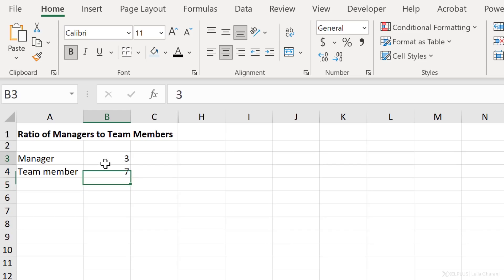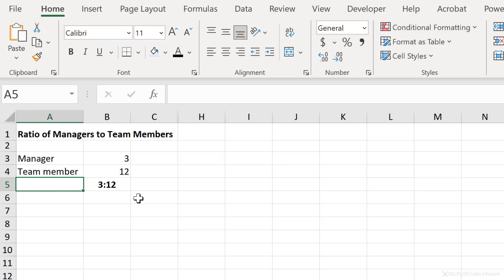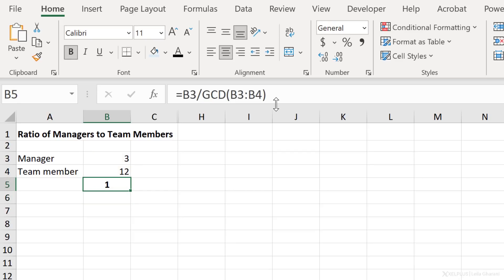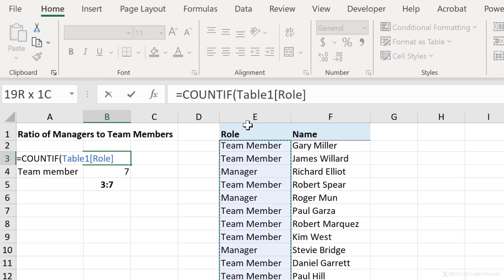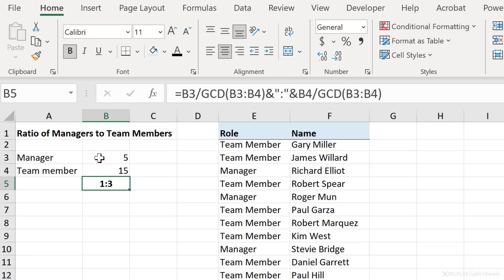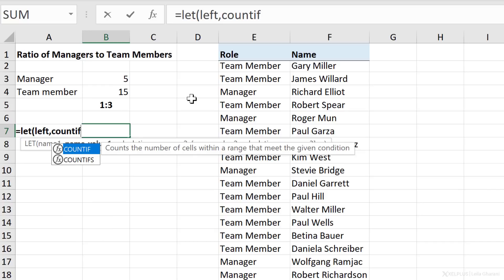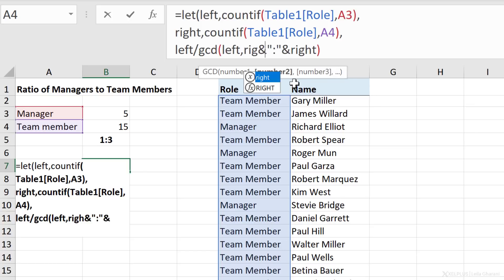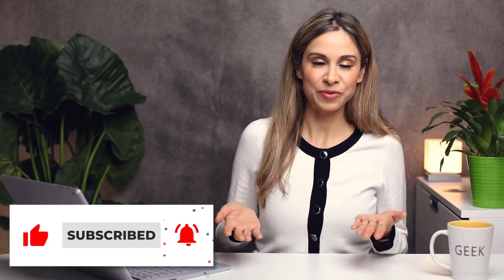How to Calculate Ratios in Excel (GCD Function explained)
Learn to easily calculate the ratio of two numbers in Excel with Excel formulas. A ratio tells you how much of one thing there is, compared to another thing. It's a common way to compare amounts.

Here's a sneak peek of what's inside:

- Understanding Ratios: Learn what ratios are and how they're commonly represented in Excel.
Simple Calculation Methods: Find out how to calculate ratios using basic Excel functions, including the GCD (Greatest Common Divisor) function.
- Dynamic Ratio Calculation: See how to calculate ratios dynamically from a dataset using the COUNTIF function in Excel.
- Advanced Techniques with LET Function: For Office 365 users, explore the use of the LET function for more efficient and readable formulas.
- Practical Examples: Understand how to apply these techniques in real-world scenarios, such as calculating the ratio of Managers to Team Members or total project team members.
- Dynamic Excel Tables: Learn how to make your ratios automatically update with changes in your data using Excel tables.

For example to calculate the ratio of girls to boys or managers to team members.
There isn't a single formula that does the ratio calculation in Excel. Instead you need to divide each value with its greatest common denominator.
We'll use the GCD Function in Excel to calculate the highest common factor. I'll also show you how you can use the COUNTIF Function in Excel to extract ratios from a dataset.
As a bonus you'll learn how you can use the Excel LET Function to combine everything in one, single Excel formula.

00:00 How to Calculate and Show Ratios in Excel
00:22 What is a Ratio?
01:39 Use the GCD function in Excel to Calculate Highest Common Factor
03:04 How to Calculate Ratios from a Dataset in Excel
04:22 How to Use the LET Function to Calculate Ratios with 1 Formula
07:23 Wrap Up